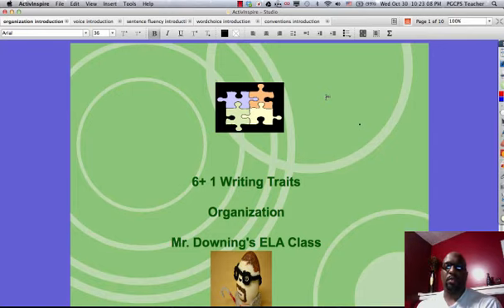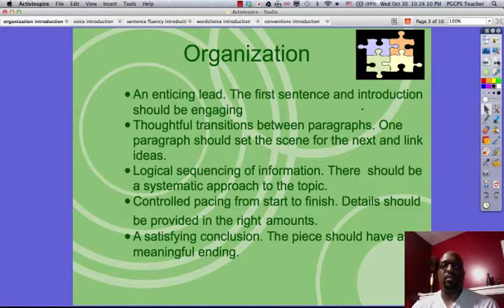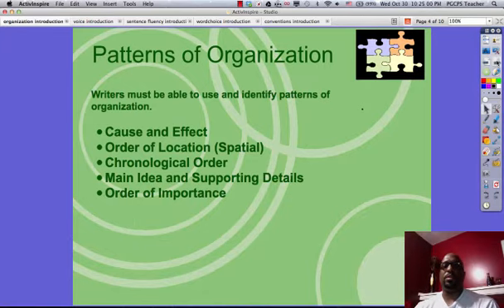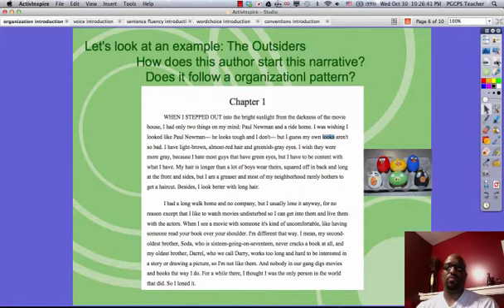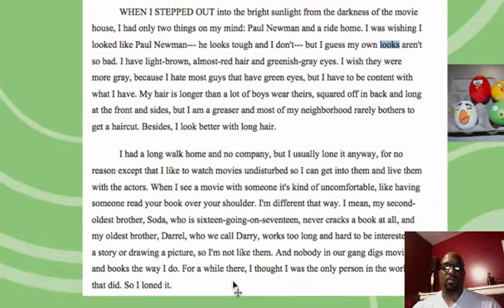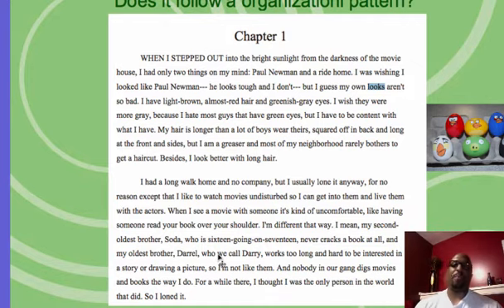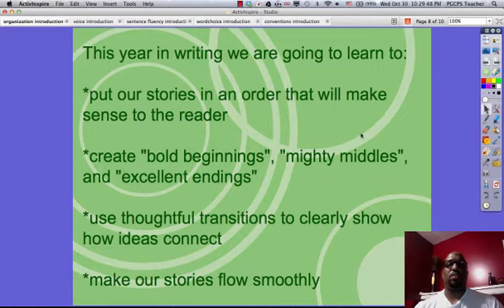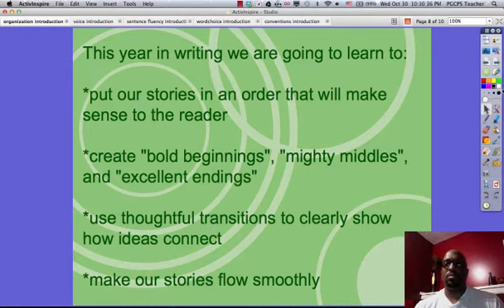6+1 Wriitng Traits-Organization